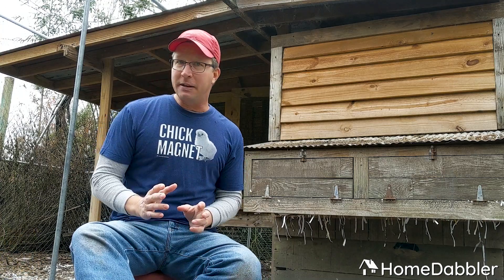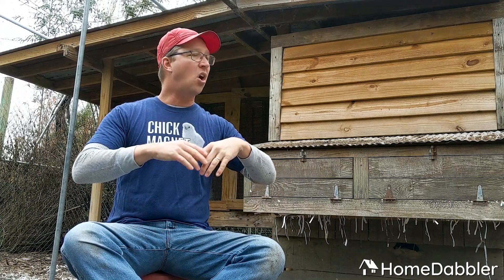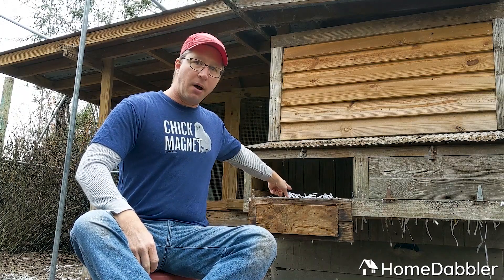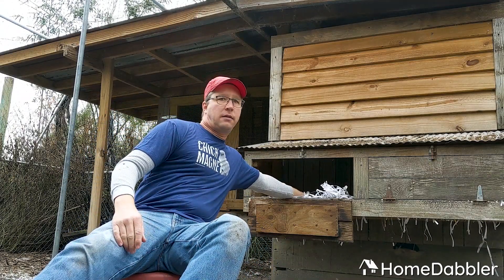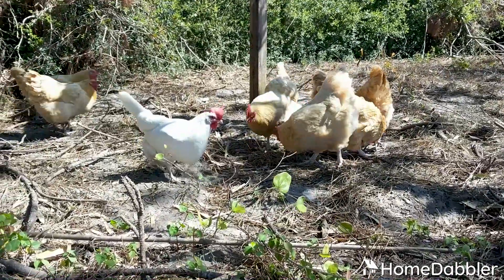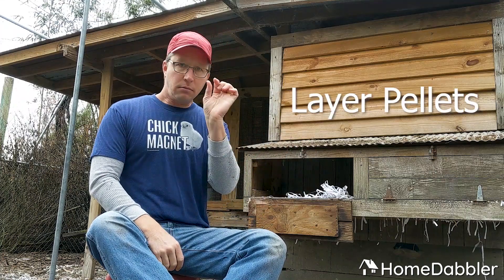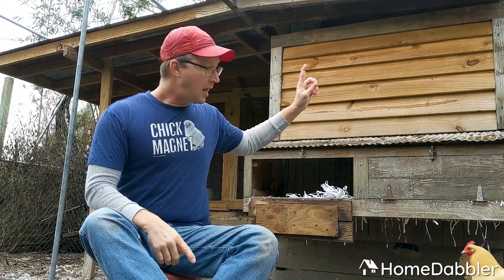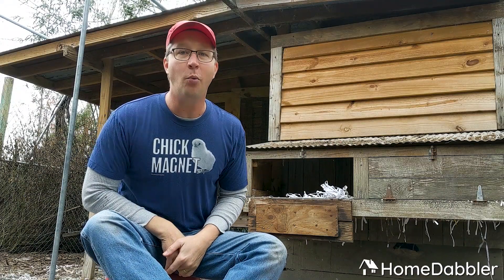Raising Chickens: A Quick Overview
Wanna raise chickens but are intimidated? No worries, learn from my nearly 20 years of experience. In less than 7 minutes, this video tells you about:
1. Building - coop, run, nest box
2. How many chickens to start with
3. How much room they need
4. Food
5. Water
6. Safety
7. Why chickens need dirt

Send any questions my way!
Kevin